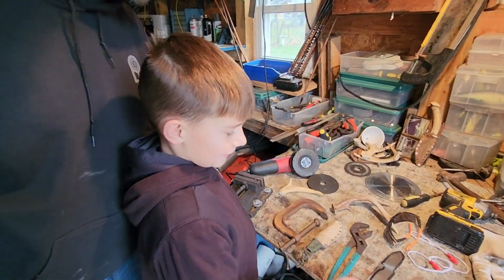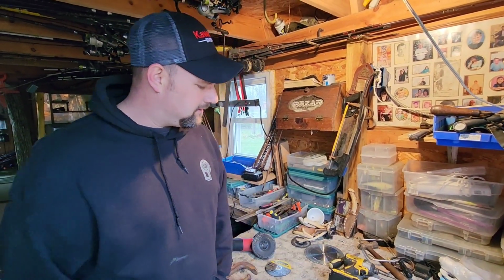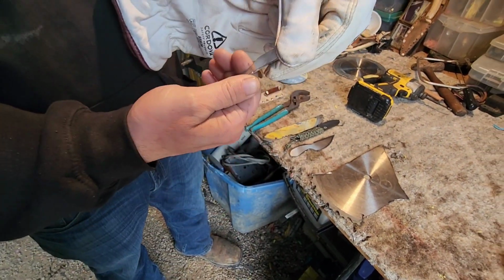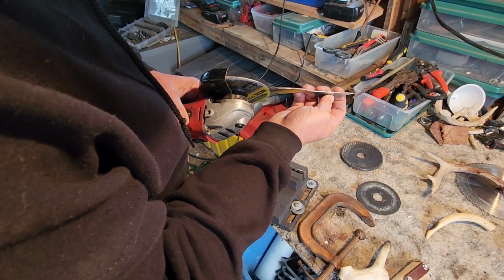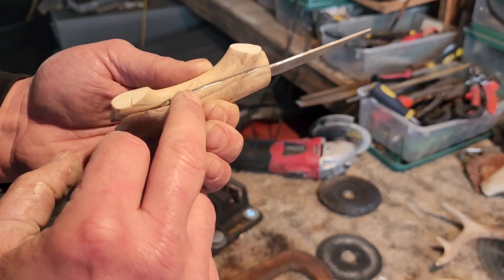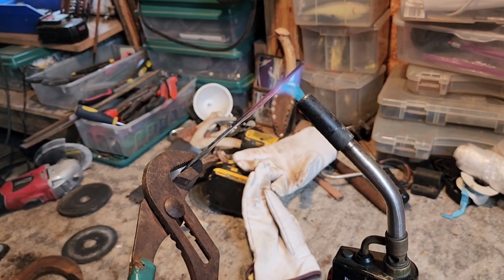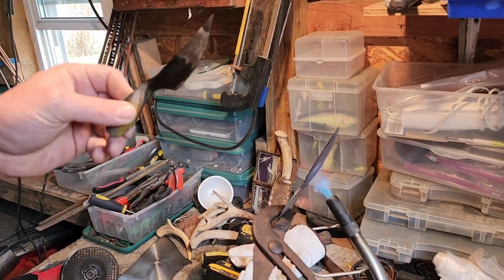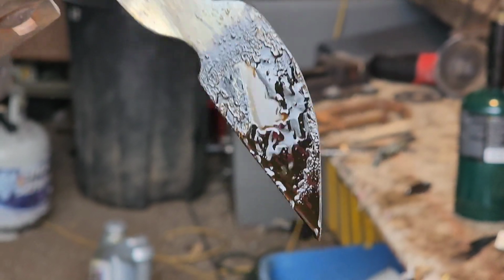How to make a KNIFE with BASIC TOOLS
So, if you are looking for a video on " how to make a knife," this one for you. This is part 2 of the knife making project. Make a knife with an angle grinder and basic tools using these simple steps. It is geared towards new knife makers with limited tools, and it is also budget friendly.